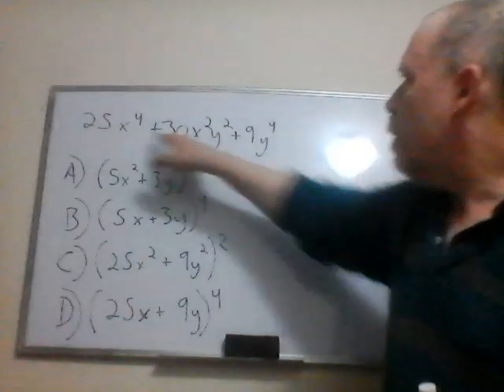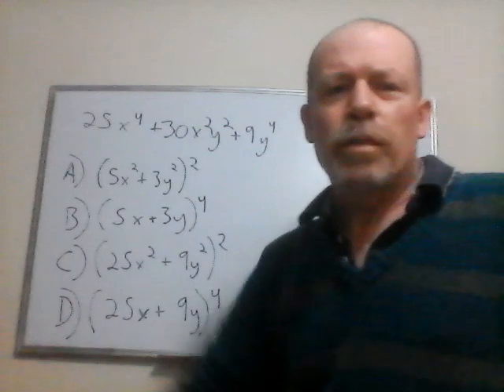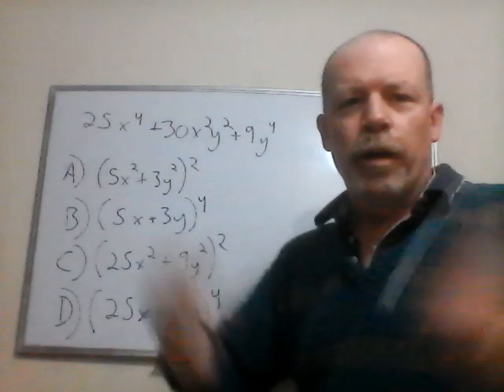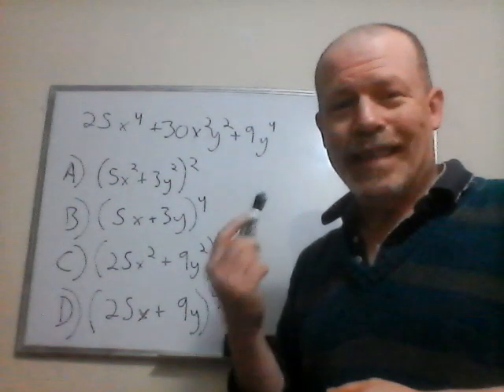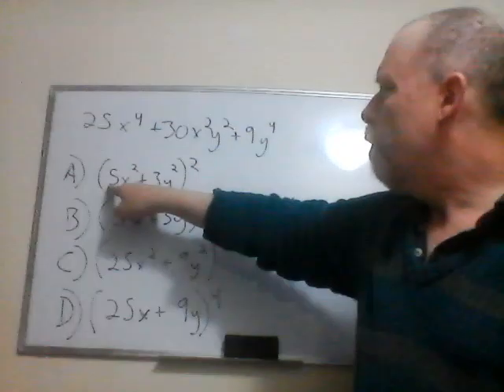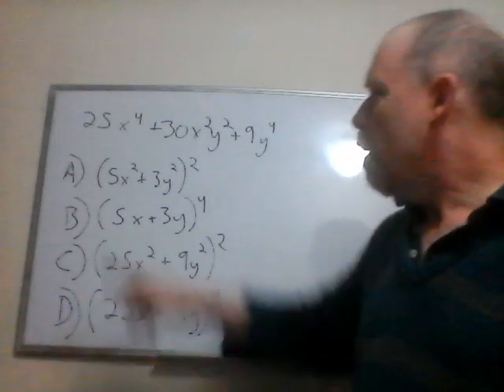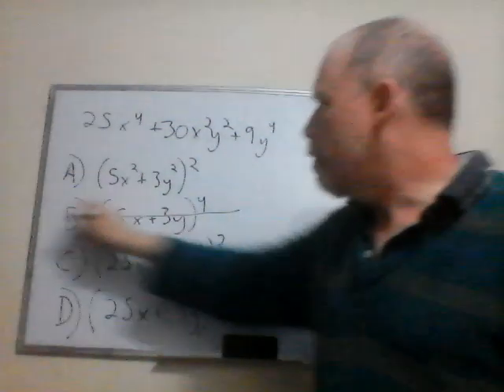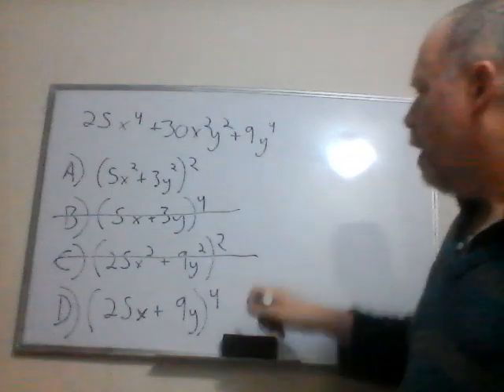S.A.T Math Tips: Seeking English SAT Workbook Page 429 Problem 1